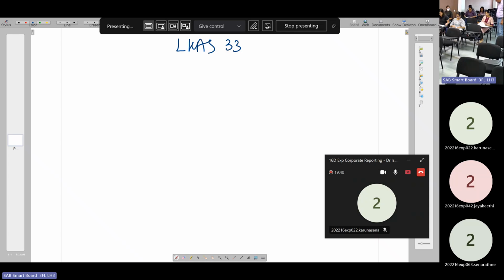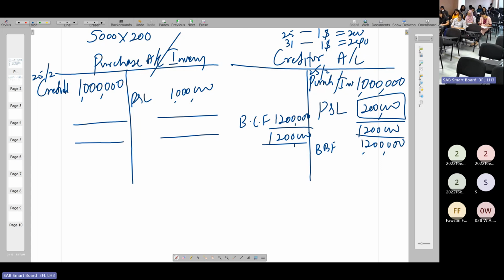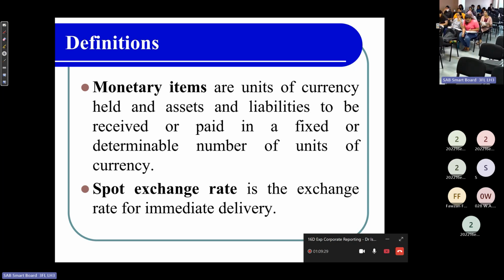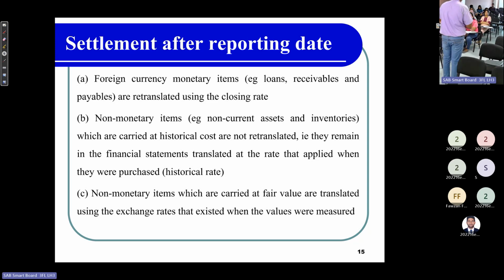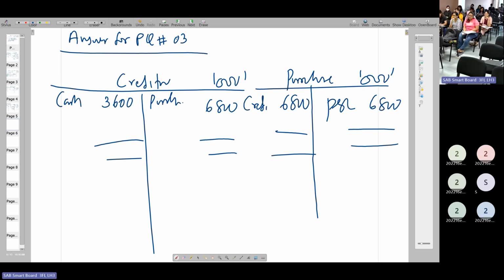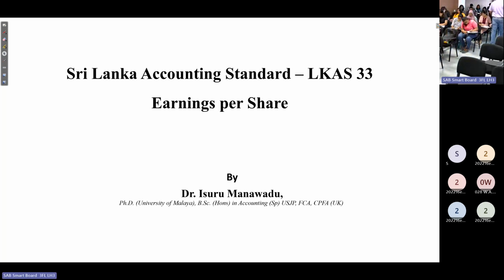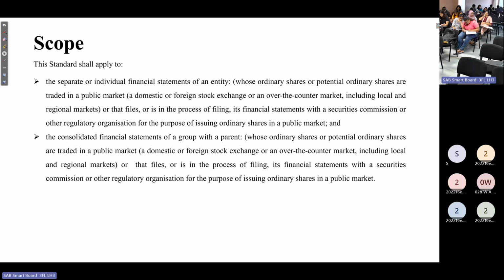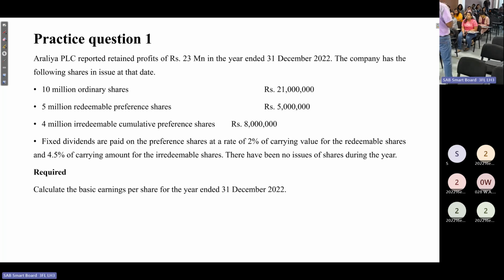BSAA 31013 Corporate Reporting - 16D EXP 2024.03.09 Part 01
411 Colombo - Galle Main Rd, Colombo 00400
Tel - 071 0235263 (WhatsApp/ Voice)